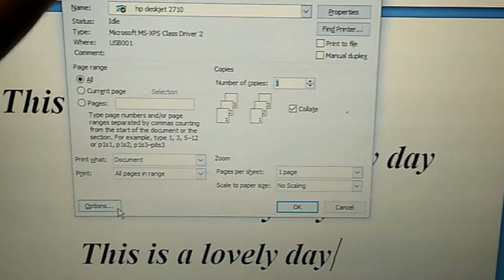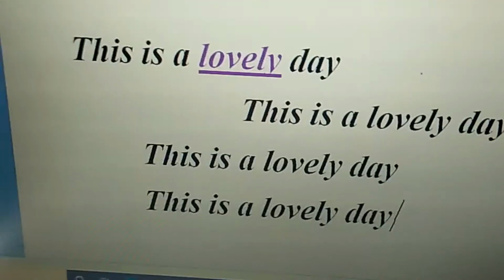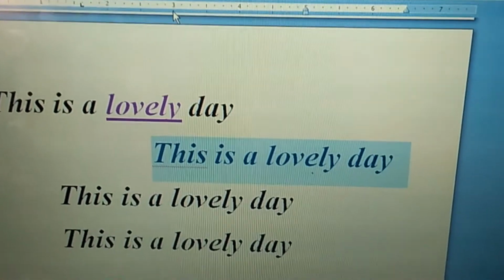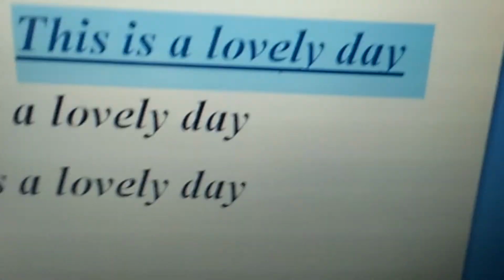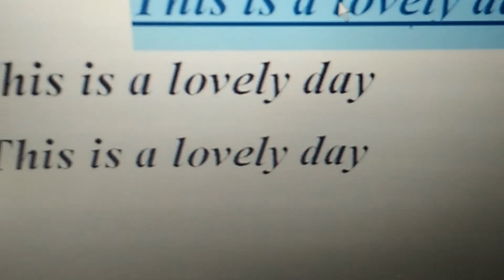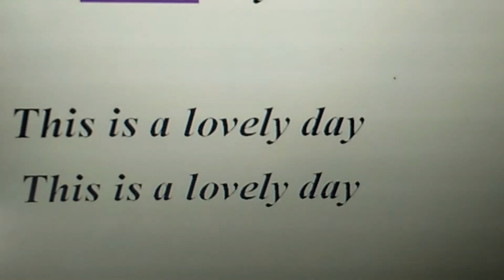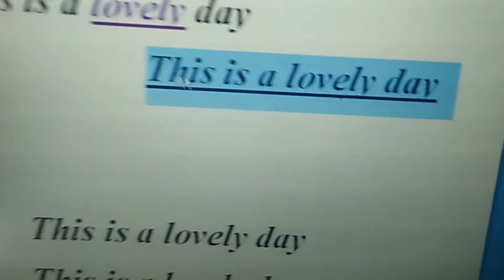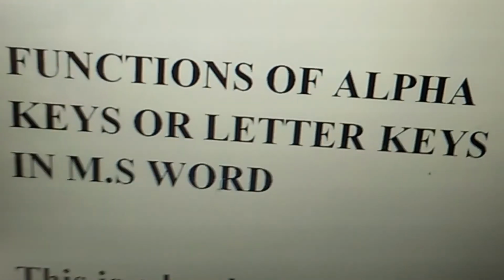practical functions of ctrl key+a-z keys continues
frm ctrl key + p-z keys practicals